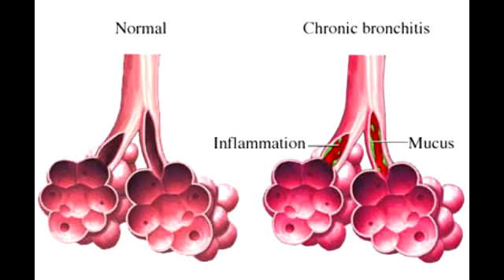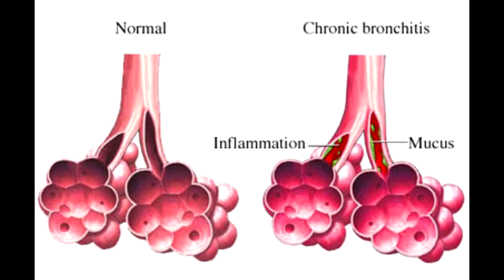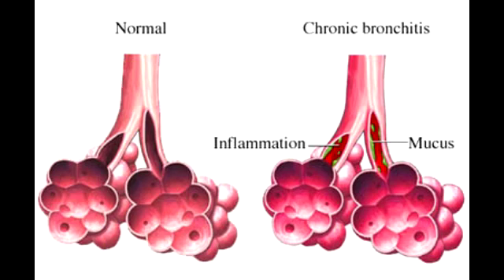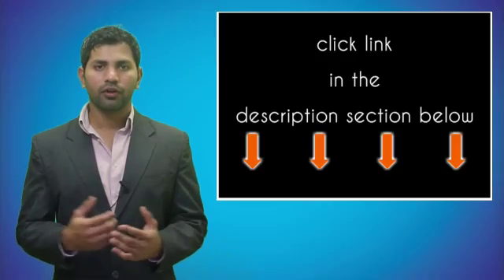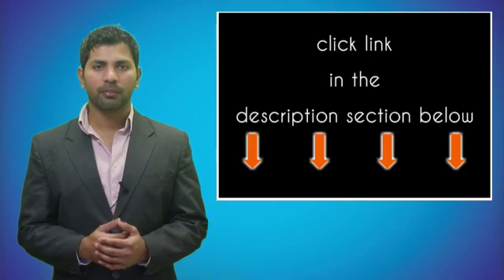Chronic Bronchitis - "blue bloater"